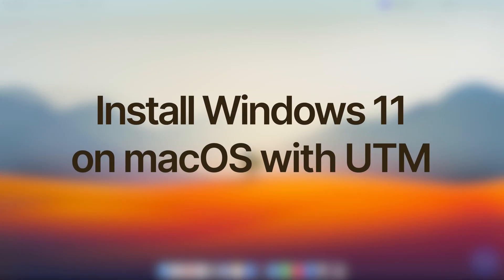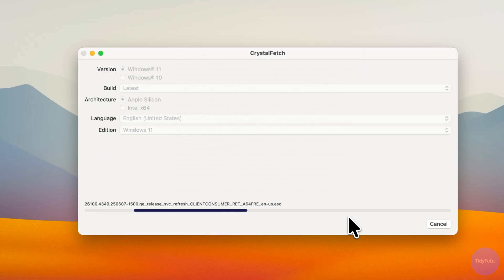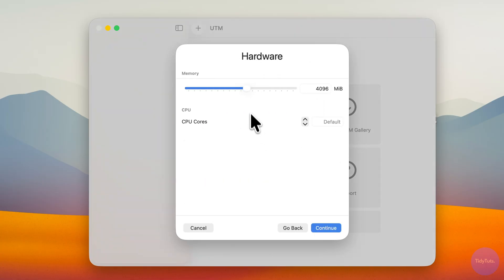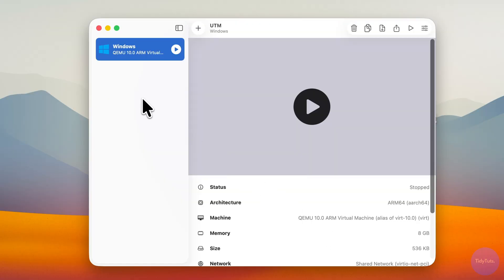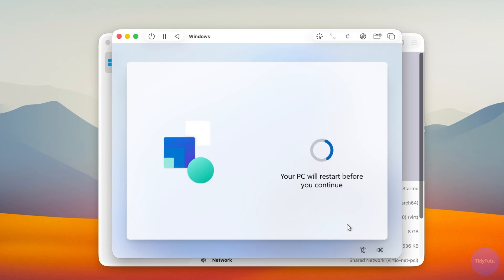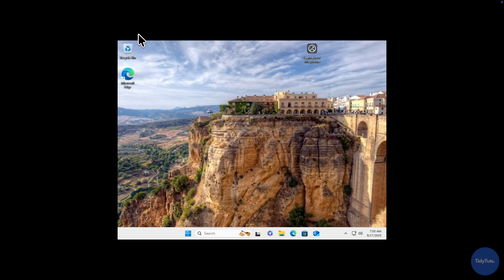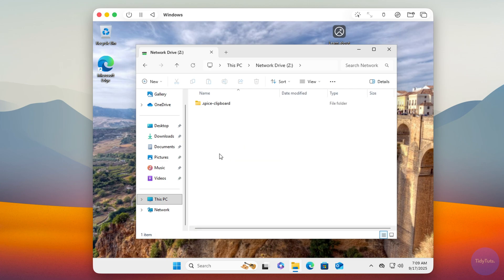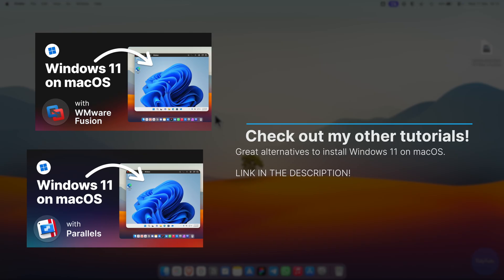How to Install Windows 11 VM on Mac (M1, M2, M3, M4) with UTM for FREE - Step by Step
Learn how to install Windows 11 on a Mac with Apple Silicon (M1, M2, M3, M4) using UTM, a completely free virtual machine software.
This step-by-step tutorial will guide you through the entire process of running Windows 11 on your Mac.